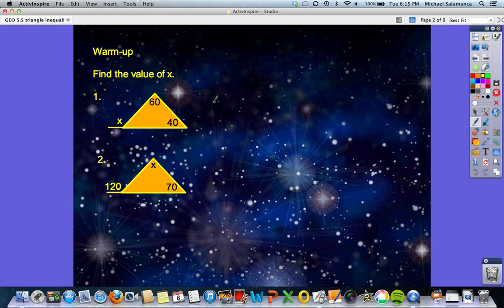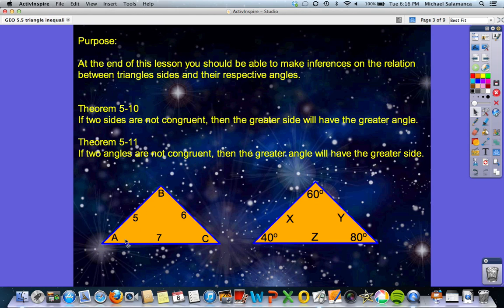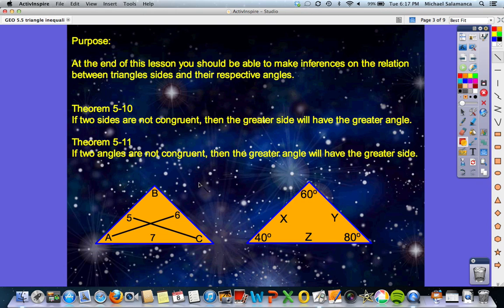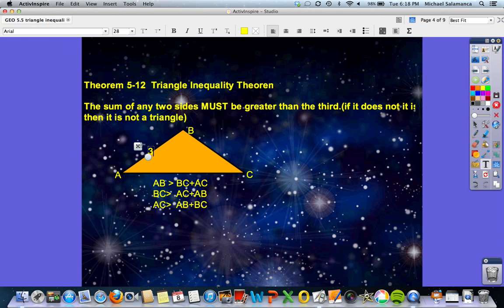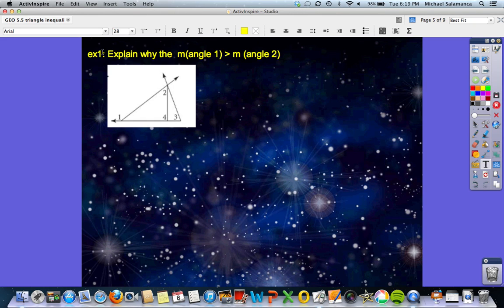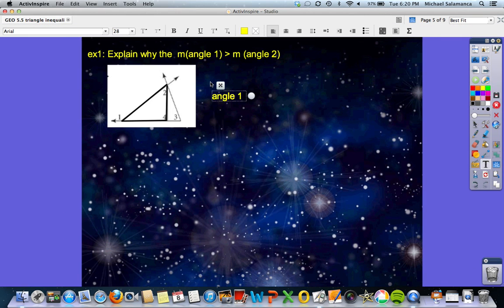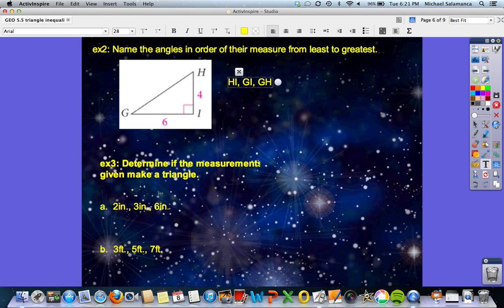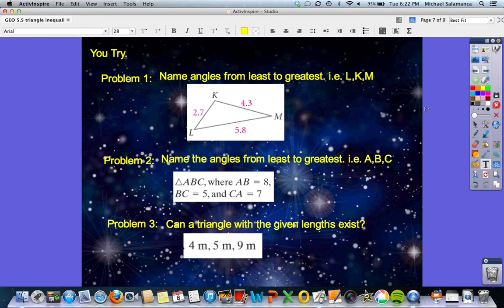Geometry Triangle Inequality Theorem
At the end of this lesson you should be able to solve triangle inequality theorem.

This video was created was and is being used by Mr. Salamanca in his flipped classroom.